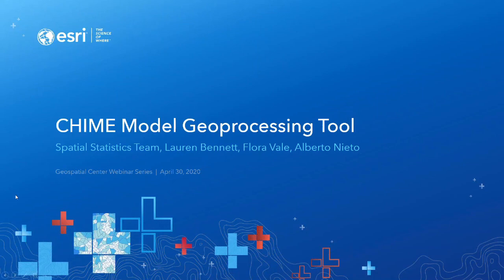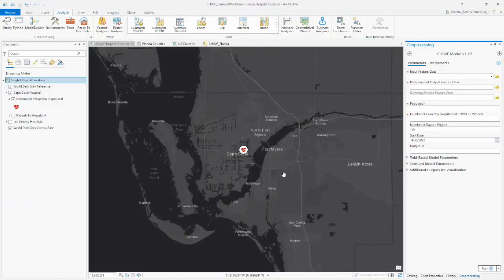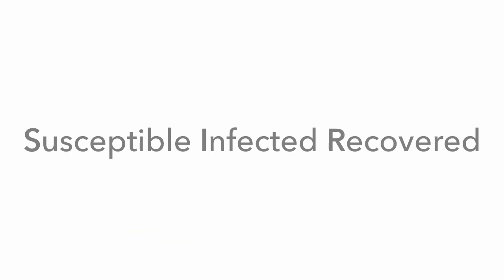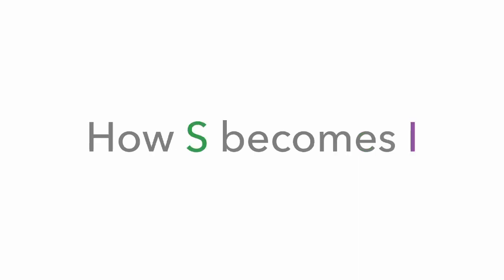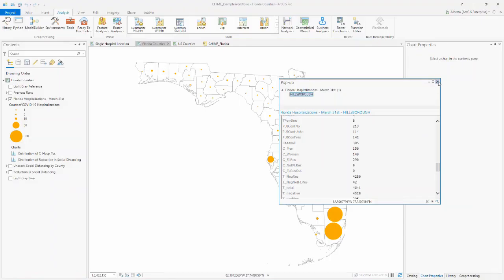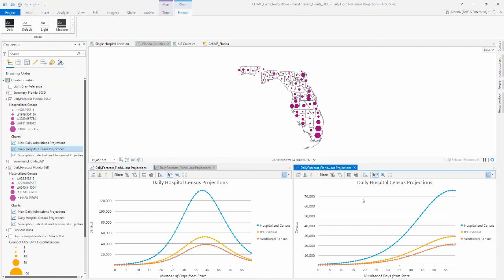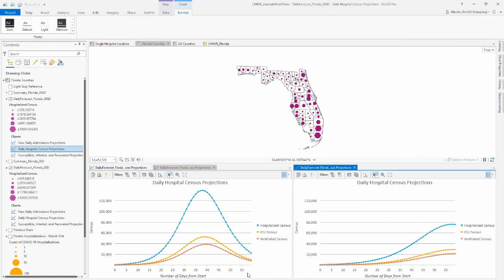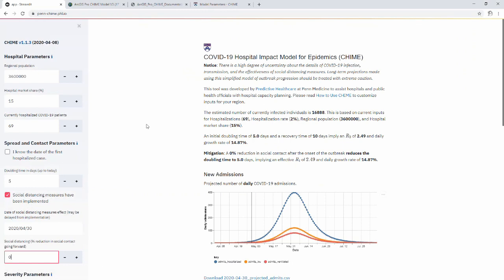CHIME Model Geoprocessing Tool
This session will introduce the CHIME geoprocessing tool, an implementation of the University of Pennsylvania’s COVID-19 Hospital Impact Model for Epidemics (CHIME) for use in ArcGIS Pro. The tool leverages SIR (Susceptible, Infected, Recovered) modeling to assist hospitals, cities, and regions with capacity planning around COVID-19 by providing estimates of daily new admissions and current inpatient hospitalizations (census), ICU admissions, and patients requiring ventilation. We will go over the concepts behind the model to understand how projections are made, determine what data is needed, and be prepared to present and defend findings.